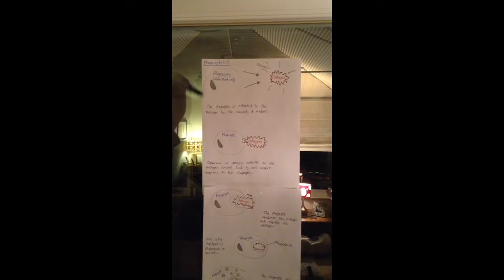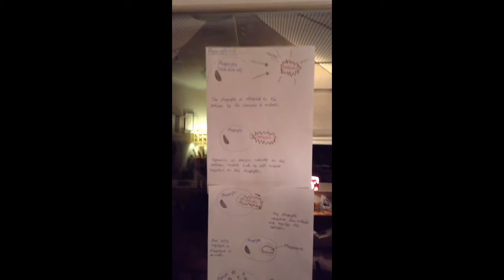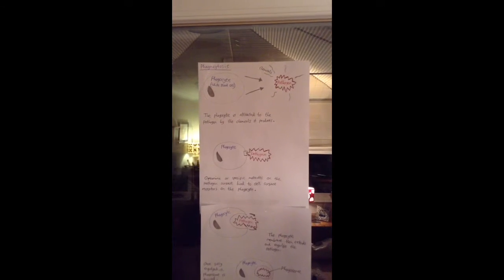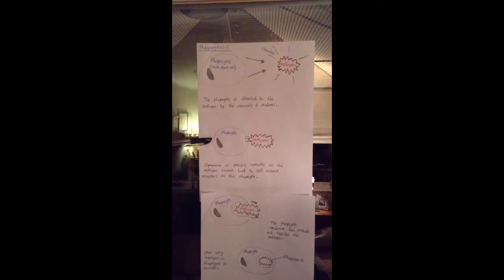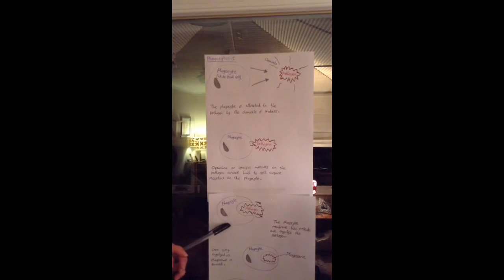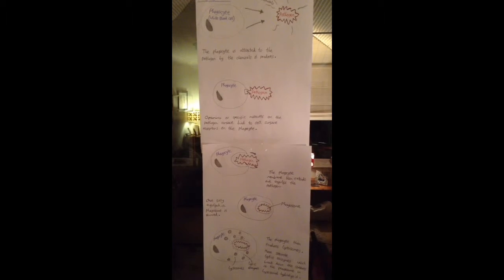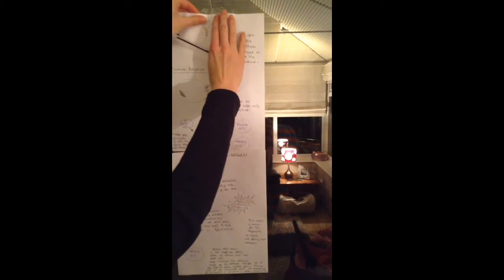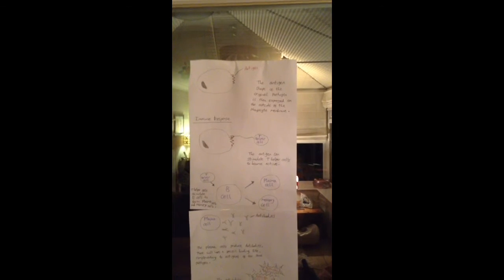Phagocytosis and the Immune Response